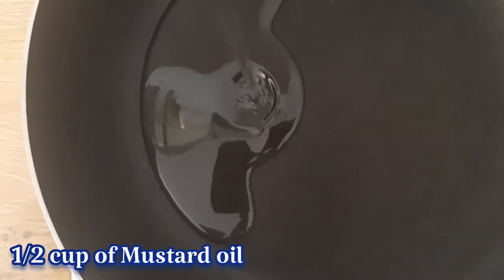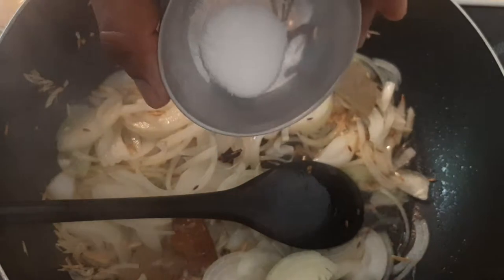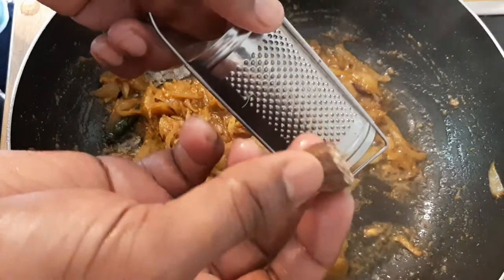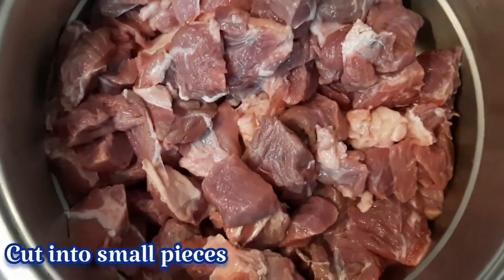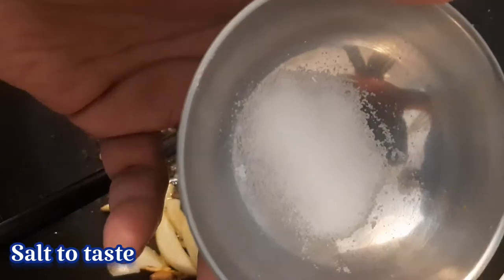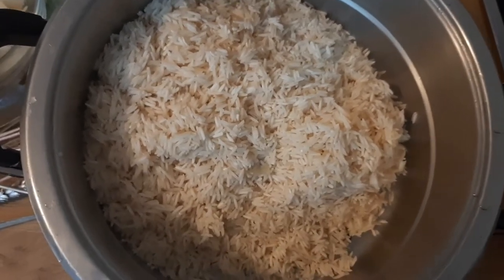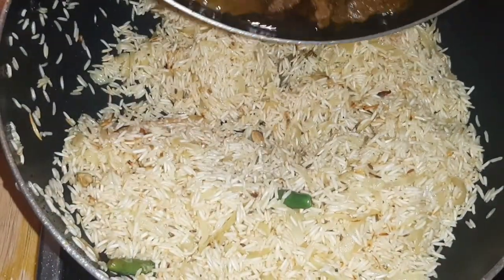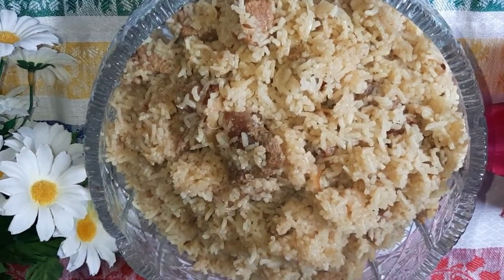Beef Tehari || গরুর তেহারি || হাজির বিরিয়ানি || আখনি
Beef Tehari or known as Gorur (Beef) Tehari in Bangladesh. It is also well-known as Akhni or Beef Akhni.

Very Simple recipe

For Beef

2kg of beef
Garam Masala
Salt to taste
1big Garlic
1tbs Ginger Paste
1 cup of  Sliced Onions
4-6 Green Chillies
1tsp Coriander Powder
1tsp Cumin Powder
1/2 tsm Turmeric Powder

For Rice
750g Basmati Rice
Garam Masala
Salt to taste
1/2 Garlic
1tbs Ginger Paste
1 cup of  Sliced Onions
3-5 Green Chillies

Music Credits